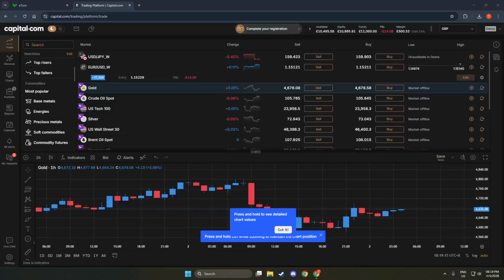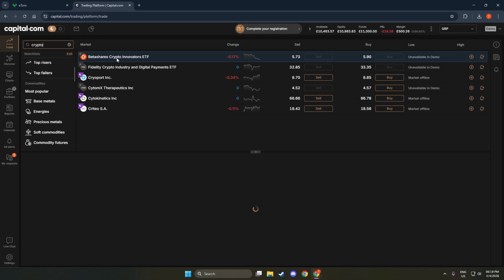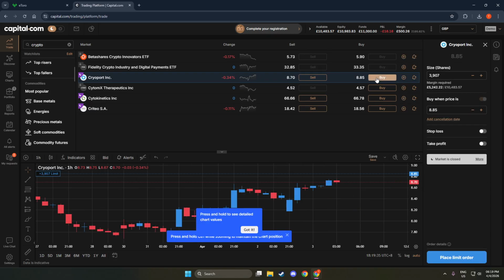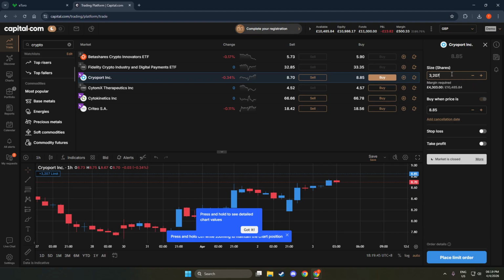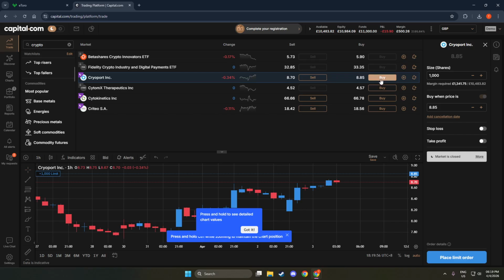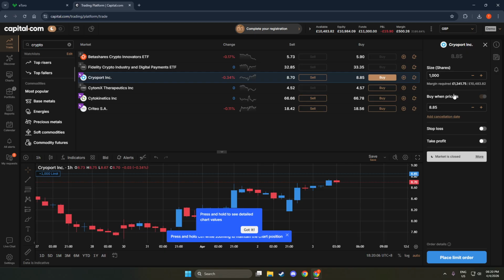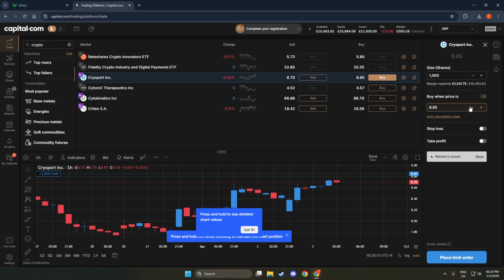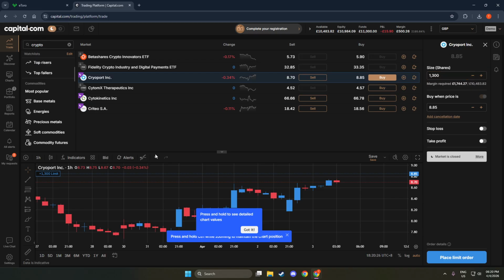How to Use Capital.com Position Size [2026 Full Guide]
How to Use Capital.com Position Size

In this video, we show you exactly how to use Capital.com position size to ensure your trades are accurately scaled relative to your account equity and risk tolerance. We explore the core calculation features within the deal ticket, focusing on how to adjust your trade volume and leverage settings to maintain precise control over the total exposure of each market position.

Mastering position sizing is a vital skill for traders aiming to protect their capital and maintain long-term sustainability in the live markets. We focus on the importance of understanding the relationship between margin requirements and contract size, and the utilization of the platform’s real-time margin indicators to ensure that every trade is executed within your predefined risk management parameters across diverse asset classes.

Technical Specs:
Software: Capital.com; Feature: Order Entry & Risk Management